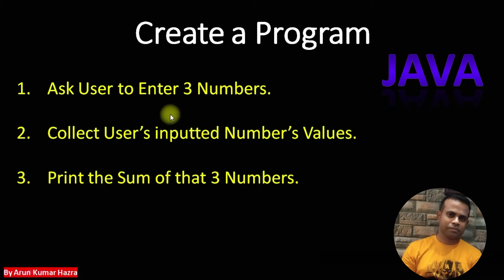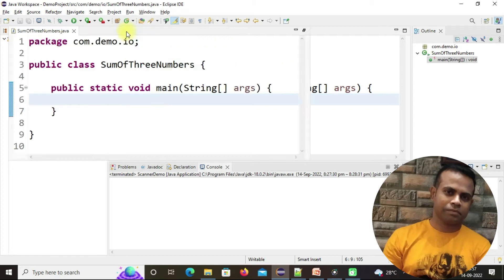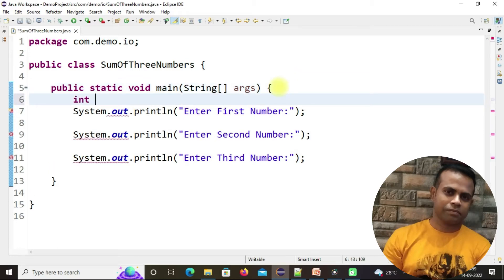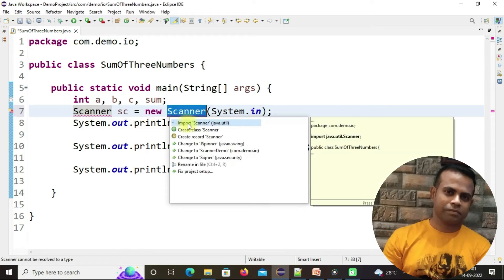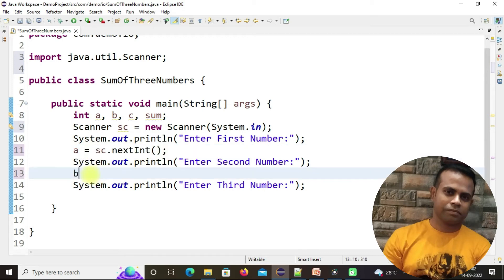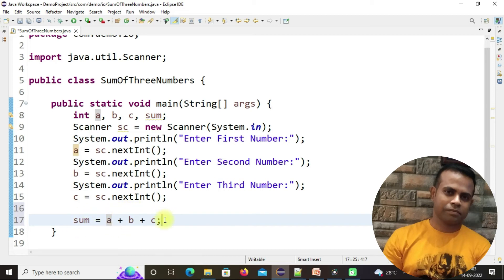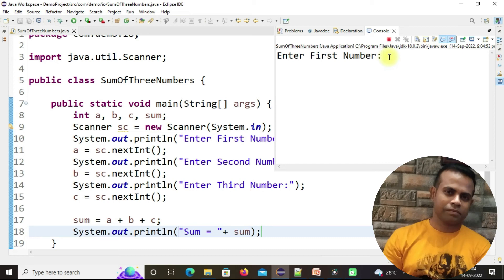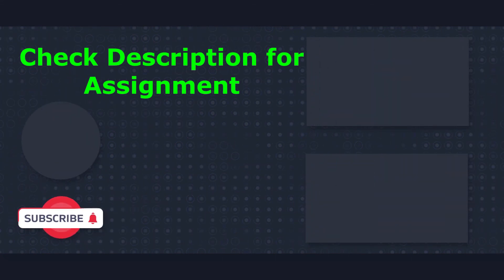Print Sum of 3 Numbers in JAVA | Take Input using Scanner Class | Full JAVA Code in Eclipse|Class#17